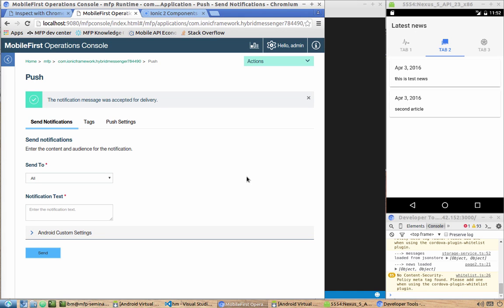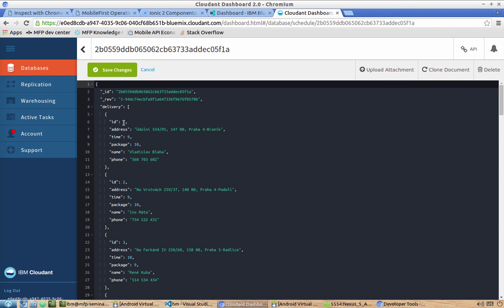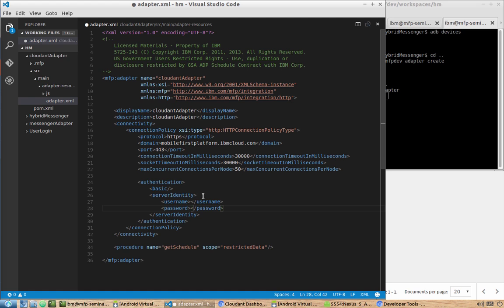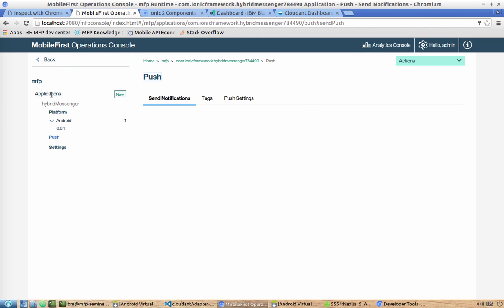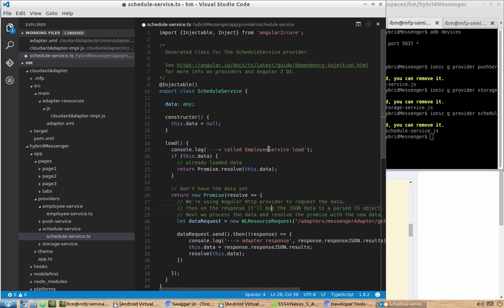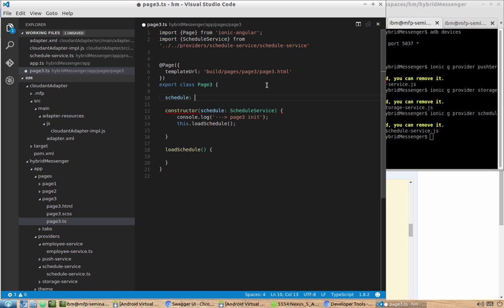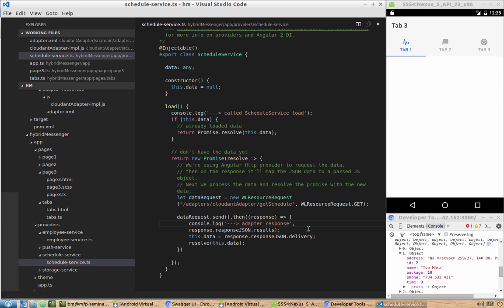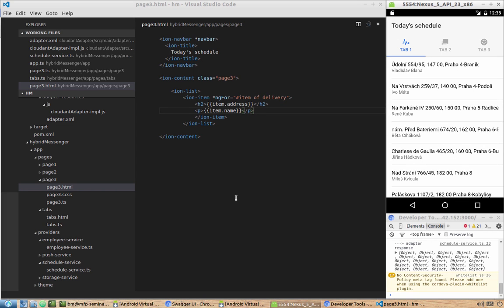Lab 2.57. Hybrid Messenger. MFP 8.0 + Ionic 2 / Angular 2 with Typescript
This video is a part of MobileFirst Platform Foundation 8.0 beta PoT labs.

Task: Grab and display delivery schedule using data stored in Cloudant database

Description: Create Cloudant database instance on Bluemix and javascript adapter to work with it. Grab data using adapter and display schedule list inside mobile app.